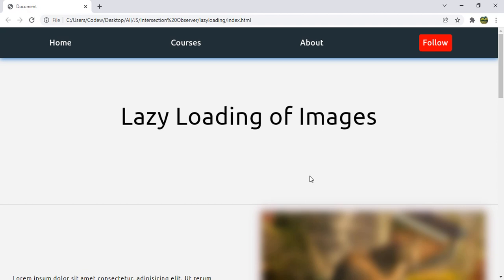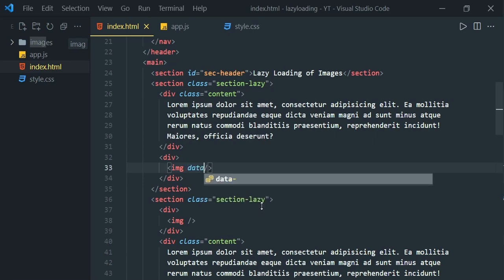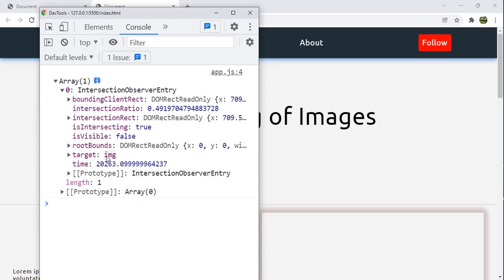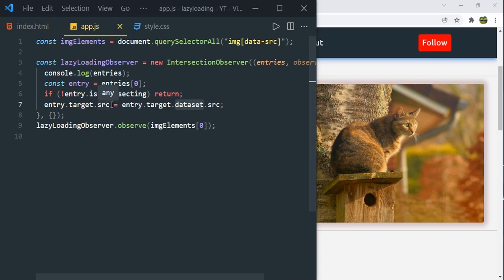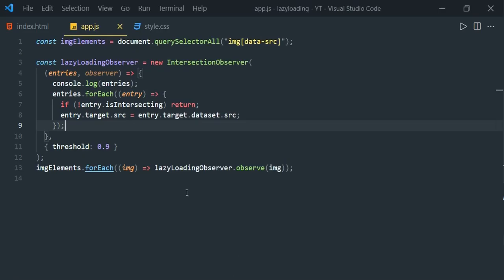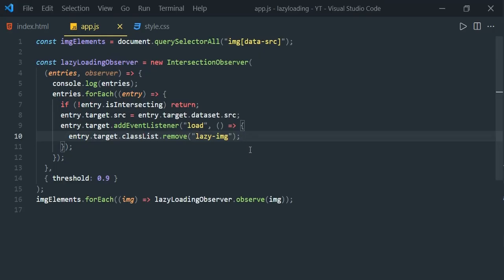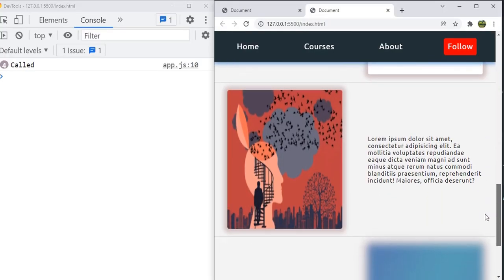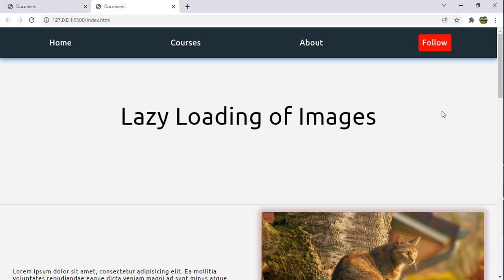How to Lazy Load Images using JavaScript Easy explanation with a project | Intersection Observer API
Explained how to implement Lazy Loading of Images using JavaScript.

Timeline :
00:00 Teaser
00:15 Defining Markup Setting datasrc
02:25 implement Lazy Loading
05:50 Define Threshold to see lazy loading effect
06:20 Applying Lazy Loading to All Images
07:40 Adding Blur Effect
10:50 Behind the Scenes
11:19 Unsubscribing or UnObserving